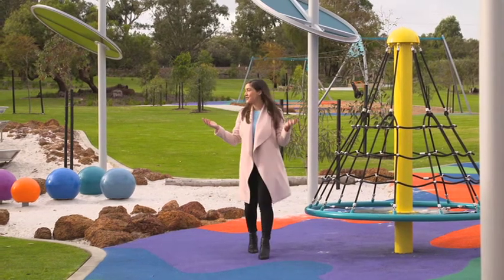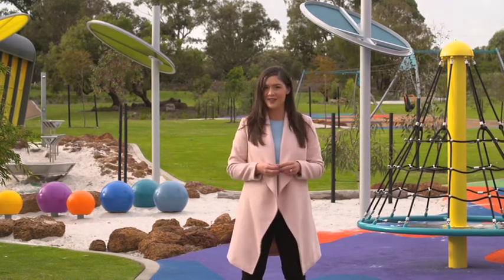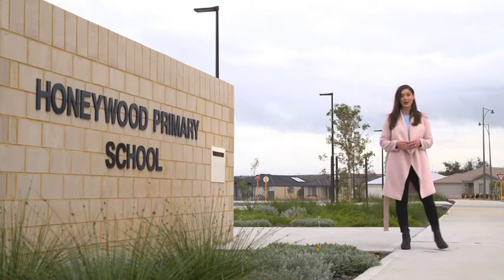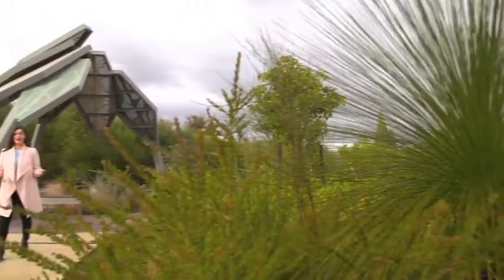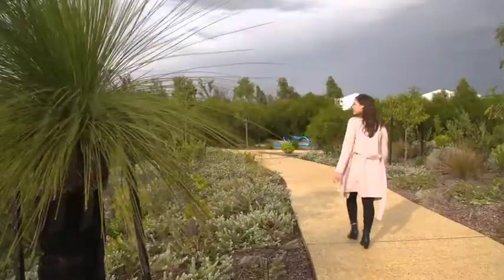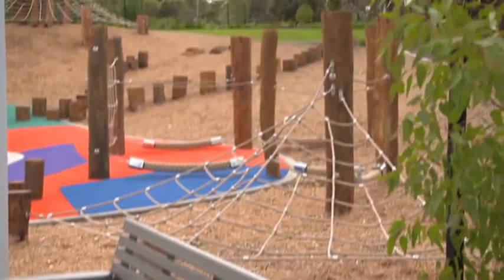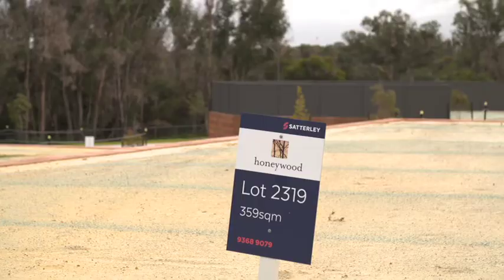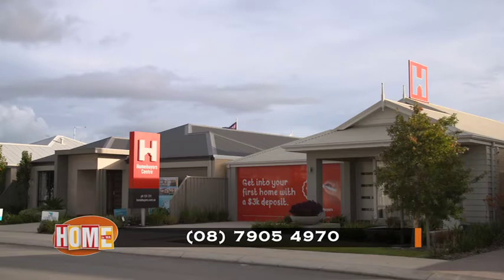Honeywood Estate by Satterley Group (601) 17th June 2018